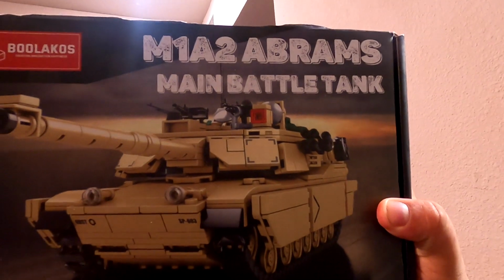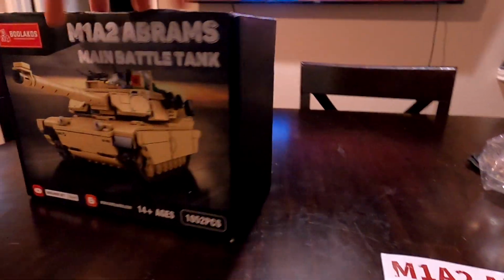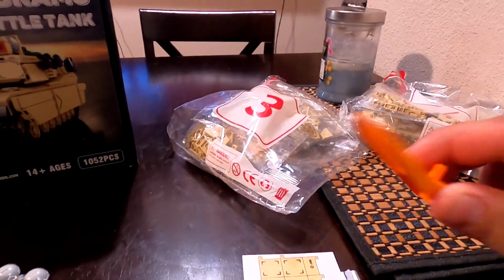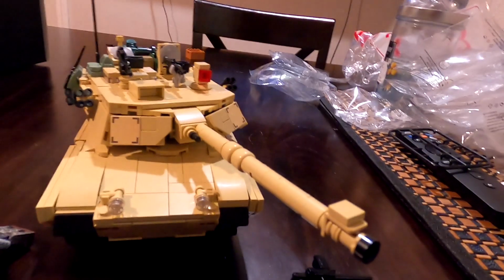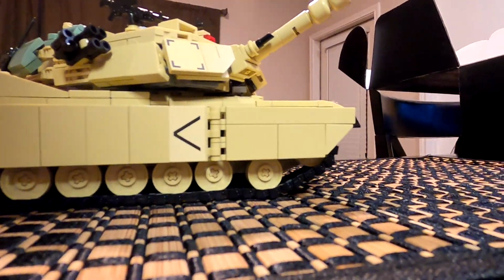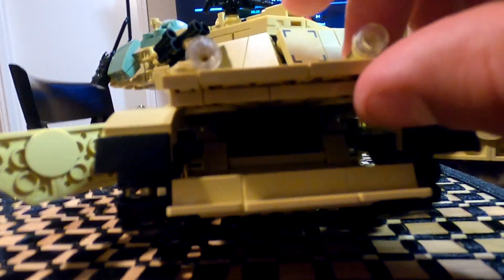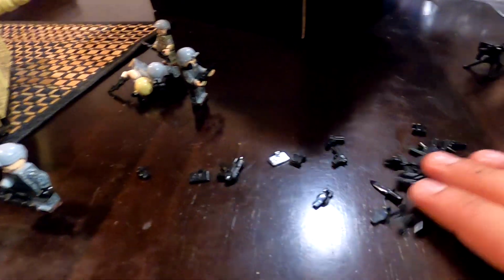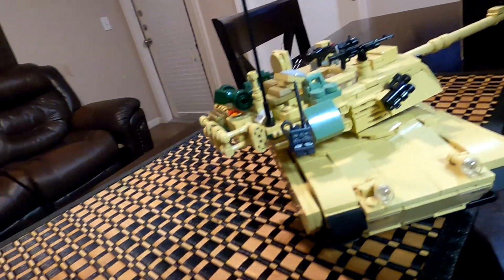LEGO M1A2 Abrams Main Battle tank (speed build/review)